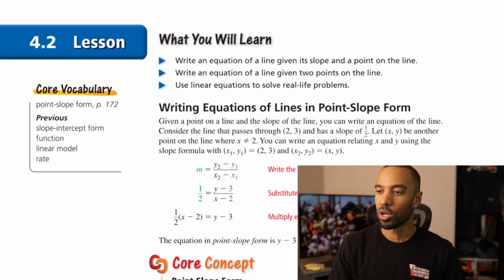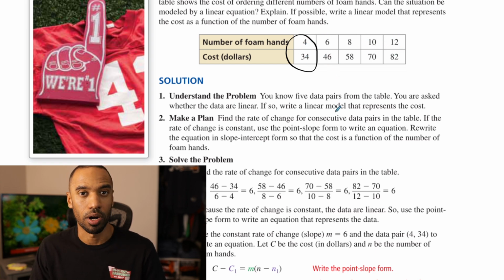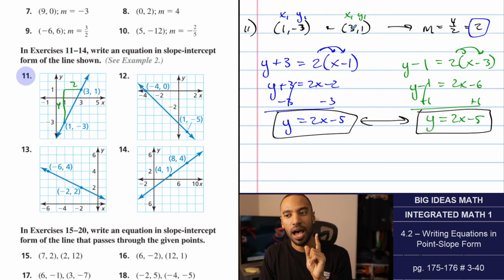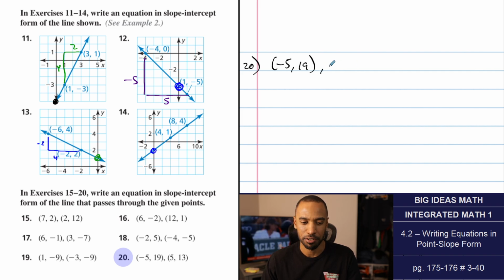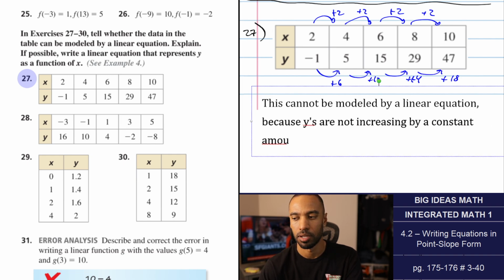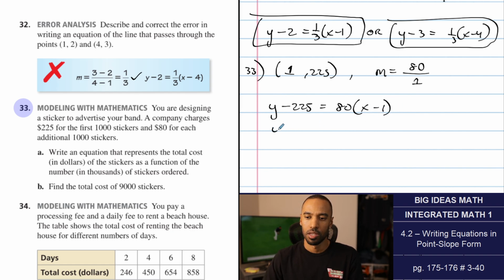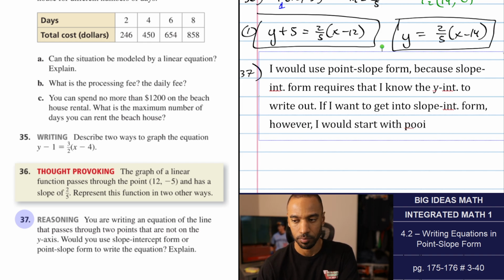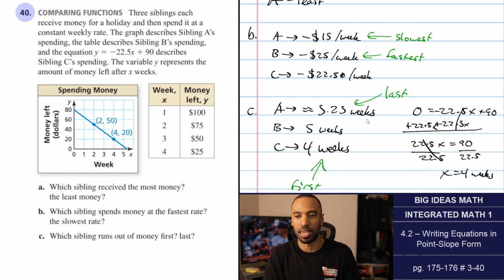Big Ideas Math [IM1]: 4.2 - Writing Equations in Point-Slope Form (Lecture & Problem Set)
We have our third and final friendly form of a linear equation in play known as point-slope form (which admittedly doesn't look very friendly):

Where m is the slope and (x1, y1) represents a known point on your line.

The benefit of this form over slope-intercept form is you can use ANY given point, and not just the y-intercept (where x = 0 always). We can also use point-slope form to write an equation into slope-intercept form (y = mx + b) by getting y by itself and the right side of the equation simplified. Note that sometimes you will obtain a fractional y-intercept value that is almost not worth its time writing when point-slope form will do just fine.

The first problems will start with the slope and a known point, and after that you'll work off of two points to write your equation, which means you first need to calculate the slope. The cool thing is that you can use EITHER point to write out the form, as you'll notice when converting it into slope-intercept form that you get the same equation regardless of which point you chose. See #11 and #15 as examples of that.

Of the issues most struggle with in this particular formula, it is in the fact that your x1 and y1 variables are subtracted, so they'll appear opposite of their actual selves. For example, if your slope is 2 and your point is (-3, 9), then the equation is y - 9 = 2(x + 3). Notice how the -3 and 9 appear opposite in the formula. This is purposeful, and reminds me a bit of the transformations we did inside the functions on 3.6.

Given that we didn't actually graph out of point-slope form, I can see why you'll be hesitant in accepting the appearance of the formula itself. That being said, if you'd like to see me graph out of point-slope form, check out #35 as an example of it, and see how it actually works. If you'd like to practice more and the book never chooses to do so, give some a shot in IXL here:

*PDF DOWNLOADS*

(0:00:00) Introduction
(0:01:35) Lecture overview
(0:14:30) Problem #1-2
(0:16:52) Problem #3-10
(0:23:51) Problem #11-14
(0:31:13) Problem #15-20
(0:40:00) Problem #21-26
(0:49:27) Problem #27-30
(0:56:44) Problem #31-32
(1:00:54) Problem #33-34
(1:07:57) Problem #35
(1:12:10) Problem #36
(1:14:12) Problem #37
(1:15:50) Problem #38
(1:19:44) Problem #39
(1:21:40) Problem #40